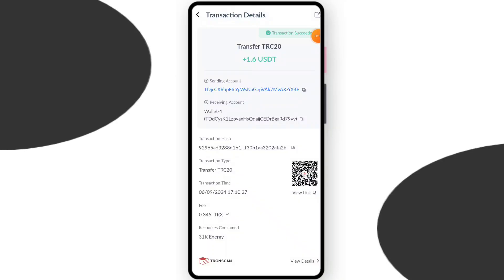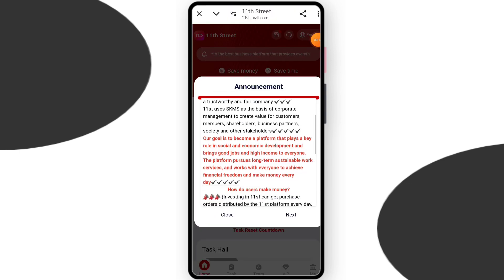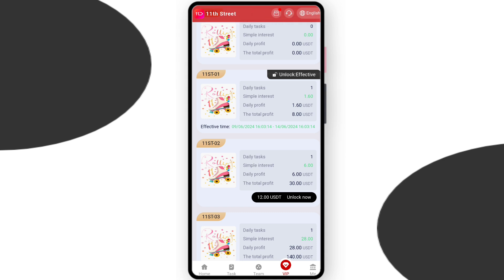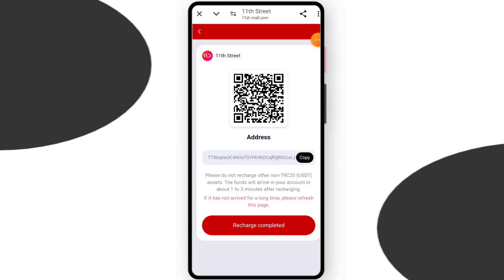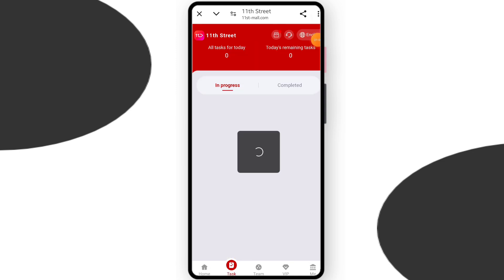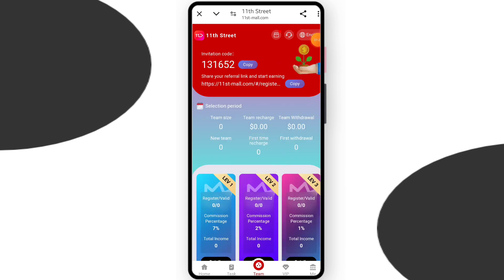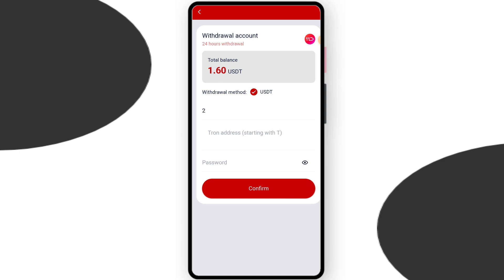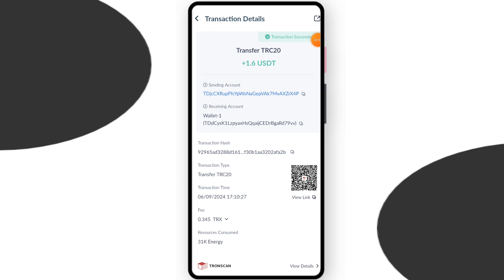New usdt investment site 2024 | daily make free money | New mining app 2024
Bayer official Please post the withdrawal proof to your promotional channel and take a screenshot for me to see so that I can pay you

Powerful and stable system.The world's best investment platform

Deposit network: TRC20-USDT

Bayer-MVP1: 14USDT, 2USDT per day, 60USDT per month

Bayer-MVP2: 70USDT, 10USDT per day, 300USDT per month

Bayer-MVP3: 210USDT, 30USDT per day, 900USDT per month

Bayer-MVP4: 490USDT, 70USDT per day, 2100USDT per month

Bayer-MVP5: 1400USDT, 200USDT per day, 6000USDT per month

Bayer-MVP6: 3500USDT, 500USDT per day, 15000USDT per month

Bayer-MVP7: 7000USDT, 1000USDT per day, 30000USDT per month

Bayer-MVP8: 14000USDT, 2000USDT per day, 60000USDT per month

Bayer-MVP9: 28000USDT, 4000USDT per day, 120000USDT per month

Bayer-MVP10: 56000USDT, 8000USDT per day, 240000USDT per month

The commission rate for level 3 subordinates is 15%

10% for LEV1 members. For example, if the total deposit of LEV1 members is 1,000 USDT, you will receive 100 USDT

3% for LEV2 members. For example, if the total deposit of LEV2 members is 1,000 USDT, you will receive 30 USDT

2% for LEV3 members. For example, if the total deposit of LEV3 members is 1,000 USDT, you will receive 20 USDT

Dreams never end, wealth never ends, profits never end. This is the beginning of financial freedom

earning app
crypto earning
free usdt
dollar free
earn dollar
usdt
crypto investment
dollar app
dollar earn
dollar earning
earn bitcoin
earn btc
earn trx
earn usdt